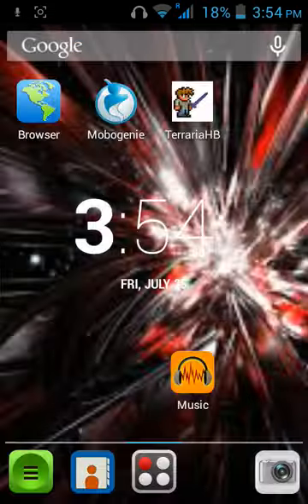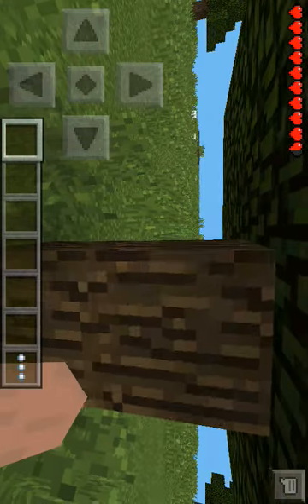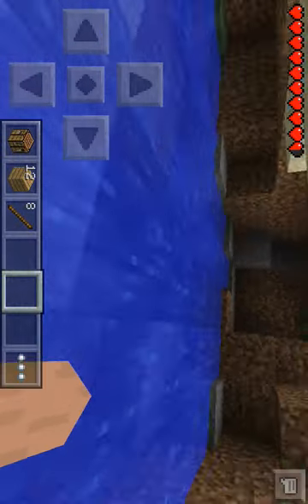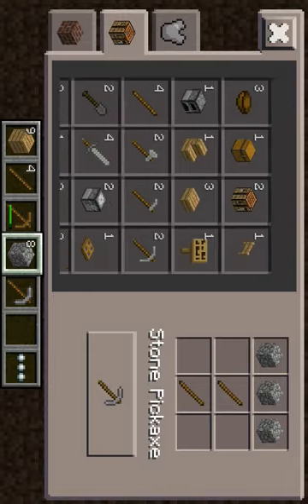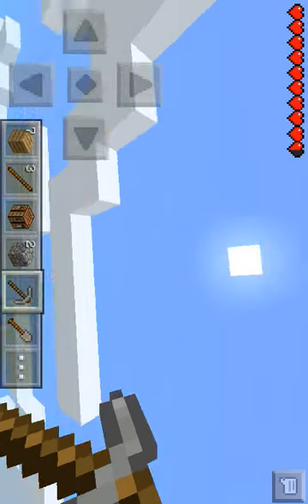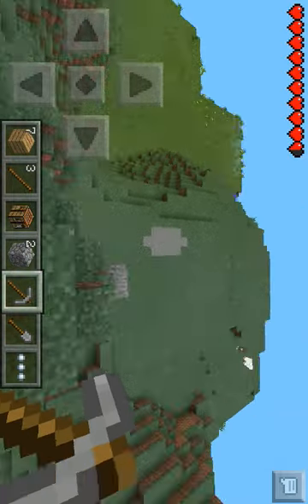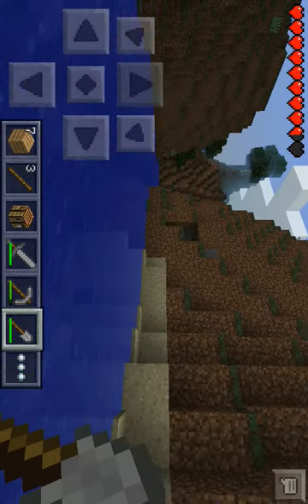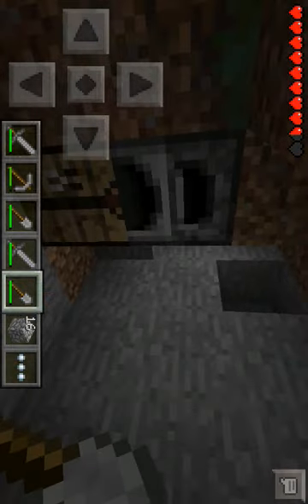Minecraft PE 0.9.0 tutorial EP 1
Hi I'm starting a youtube video on mcpe and if you think you like it leave a like and suscribe for more and you saw my games and maybe recomend what ill play next peace :)
-superkill_168